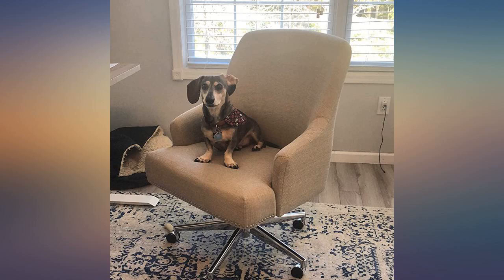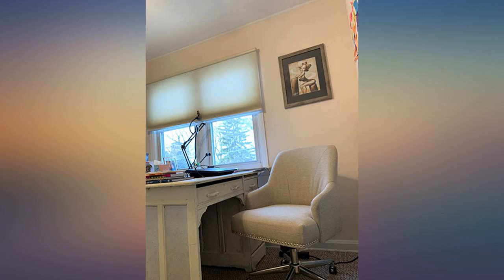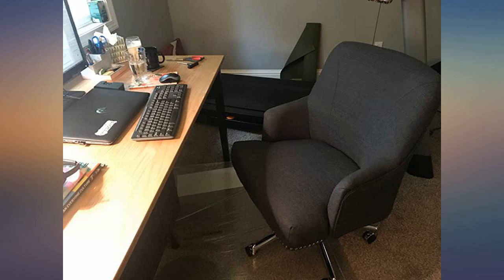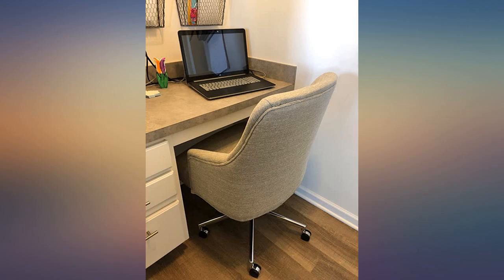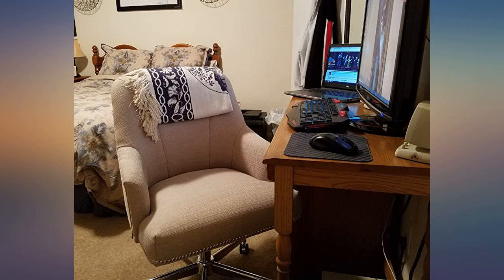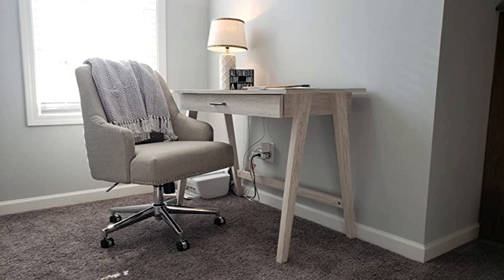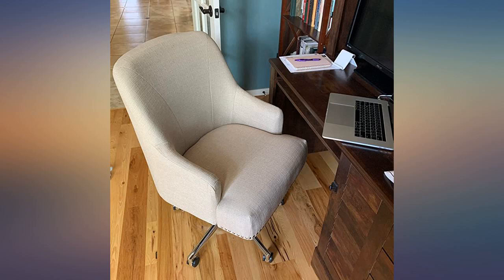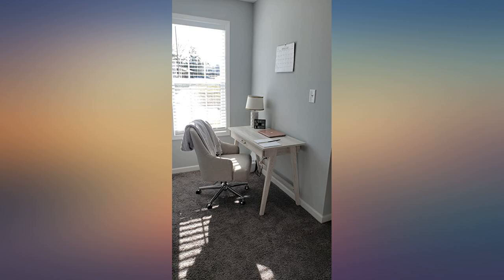Serta Leighton Home Office Memory Foam, Height-Adjustable Desk Accent Chair with review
Main Features:
Fits Your Decor: Expertly Wrapped Neutral Fabric Design With Chrome Accents. STYLISH AND FUNCTIONAL: Home office chair adds a touch of modern elegance to your workspace. ALL DAY COMFORT: Memory foam seat with pocket coils delivers renowned Serta comfort. GREAT FOR WORK OR PLAY: Helps keep you comfortable and relaxed whether you’re working or kicking back. VERSATILE AND MOBILE: Adjustable height settings, convenient swivel design, and rolling casters